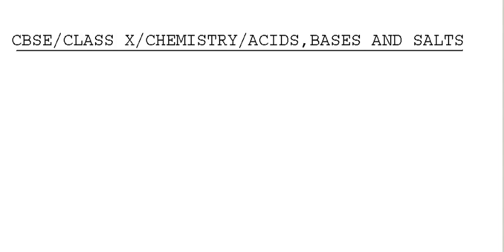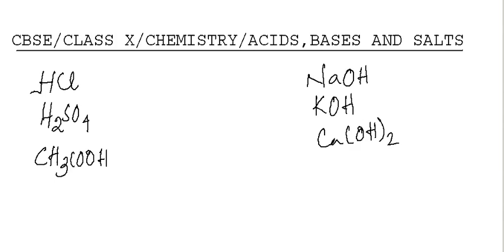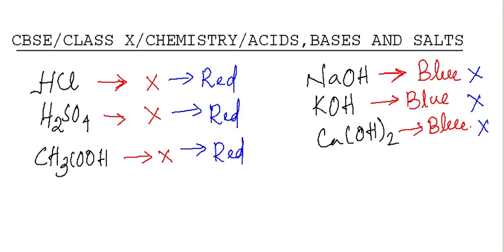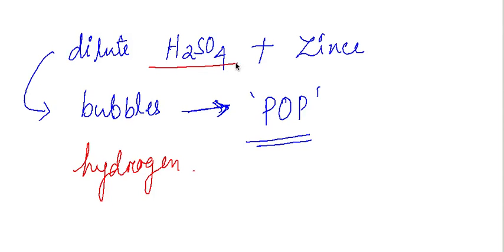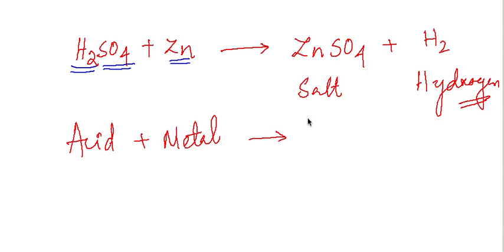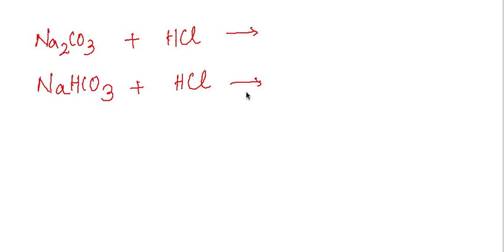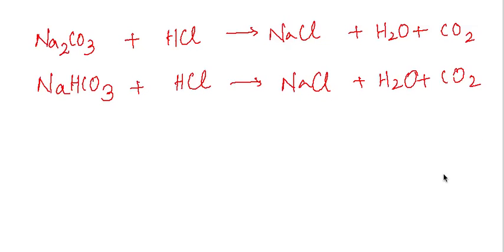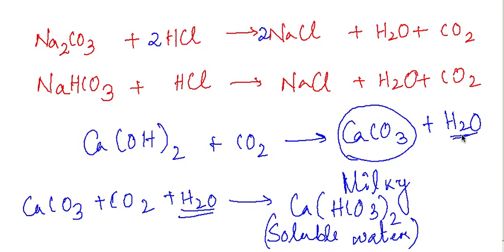eTuitions - CBSE X Chemistry Acids Bases and Salts 1